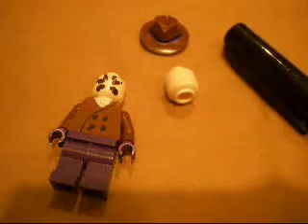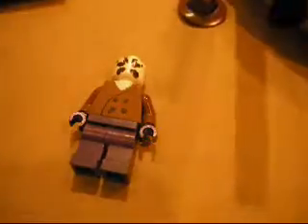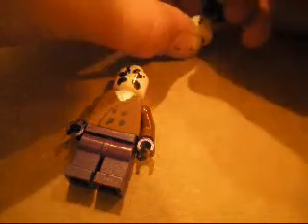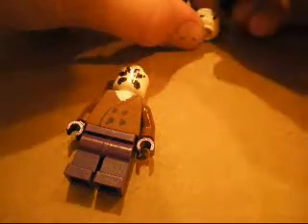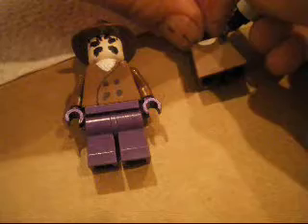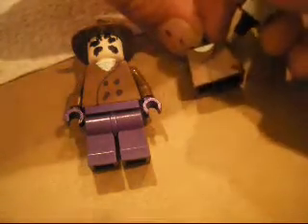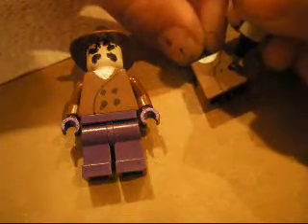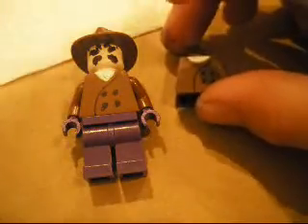TheCustomOne Tutorials: Rorchach PT 2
Part 2 of my tutorial. duh